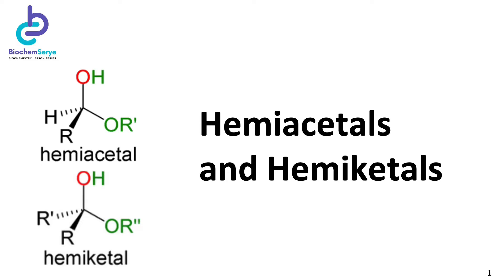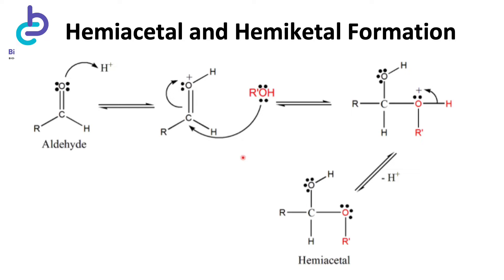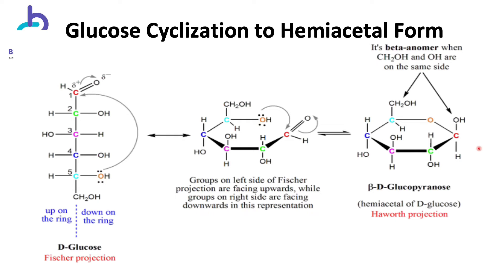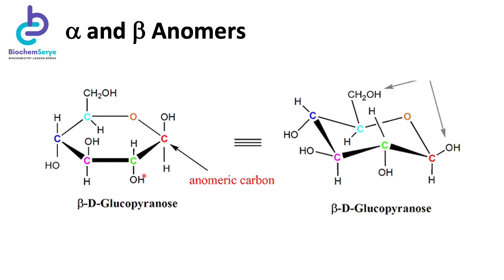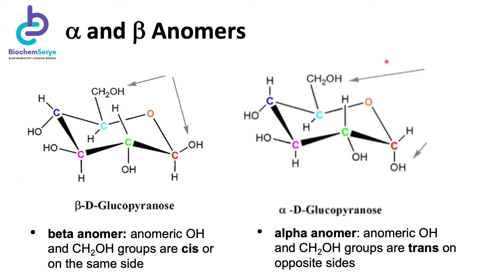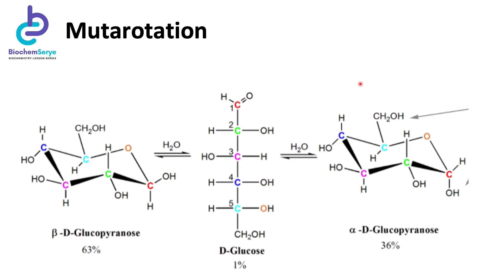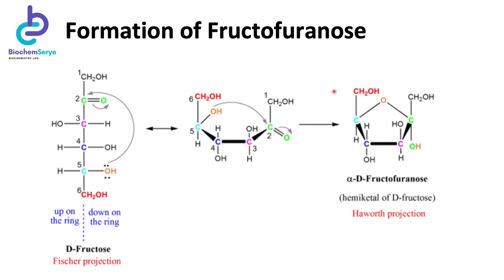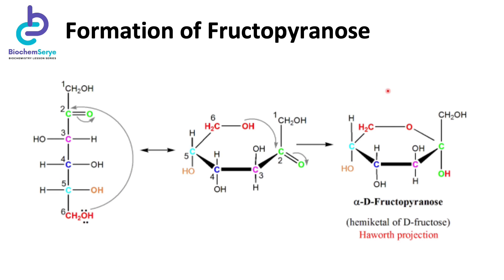How to Understand HemiAcetals and HemiKetals in Carbohydrate Chemistry - Biochemistry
This video discusses a very important component in carbohydrate chemistry - the formation of hemiacetals and hemiketals. Carbohydrates are far more stable if they are in the cyclic form and these forms are made possible by the reaction of the carbonyl carbons in the aldehyde or ketone groups with the hydroxyl groups in these monosaccharides such as glucose and fructose. This will also result to a new chiral carbon leading to two new different diastereoisomers - the alpha and beta anomers.

This lecture is divided into the following parts:
00:00 - Introduction
01:39 - Hemiacetal and Hemiketal Formation
02:52 - Stability of Cyclic Hemiacetals and Hemiketals
03:49 - Glucose Cyclization to Hemiacetal Form
05:06 - Formation of the Anomeric Carbon
08:35 - Alpha and Beta Anomers of Monosaccharides
10:06 - Mutarotation
11:02 - Hemiketal Formation
11:25 - Fructose Cyclization to Hemiketal
12:22 - Formation of Fructofuranose
13:44 - Formation of Fructopyanose

Some information for this video was sourced from Color Atlas of Biochemistry 3rd edition, Revised and Updated This book is highly recommended since it contains extraordinary color illustrations that make biochemistry concepts easy to understand and retain.

Providing a powerful visual overview of the entire spectrum of human biochemistry, the third edition of the popular Color Atlas of Biochemistry is an ideal reference and study aid. It utilizes the signature Flexibook format, consisting of double-page spreads with clear explanatory text on the left-hand page and exquisitely detailed full-color graphics on the right. These bite-sized learning capsules ensure that your review of any given topic is quick, efficient, and comprehensive, allowing you to target the exact information you need for classroom and exam success.